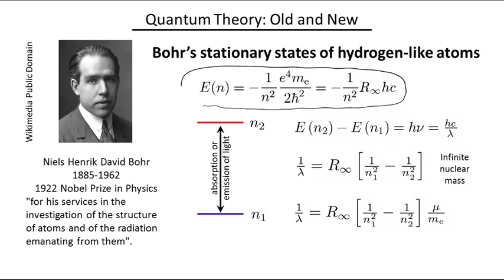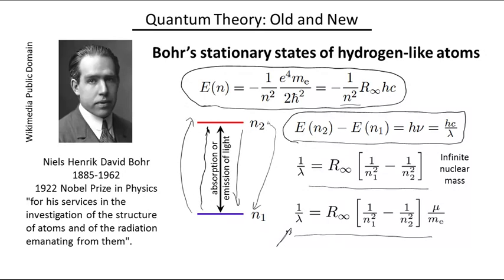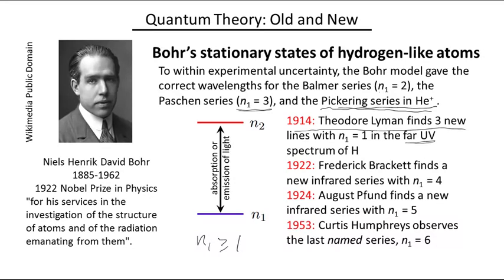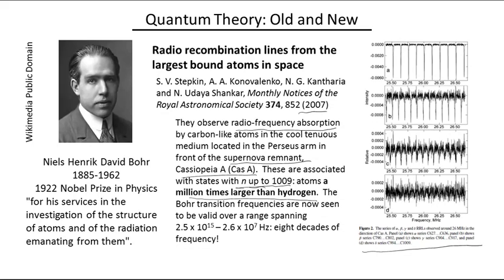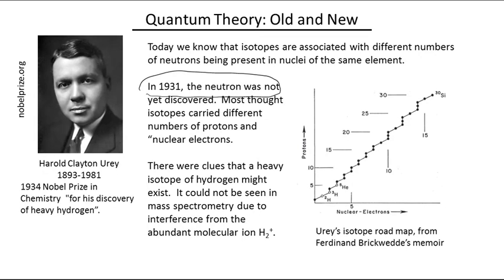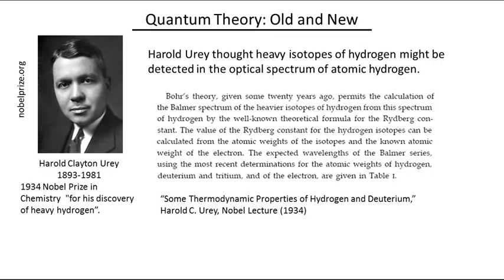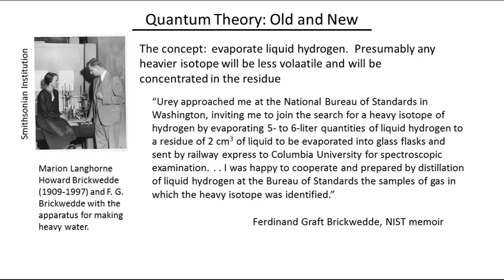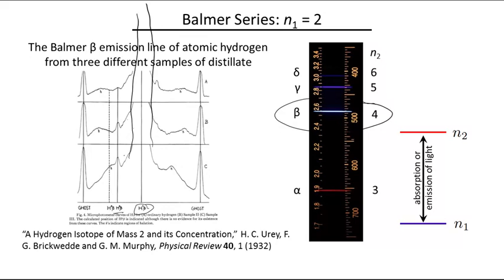Quantum Physics | Maryland University | 40 | [ Applications of the Bohr Model ]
real_unsensored